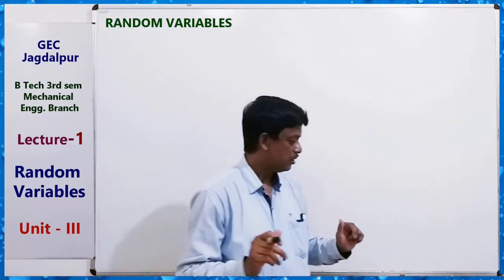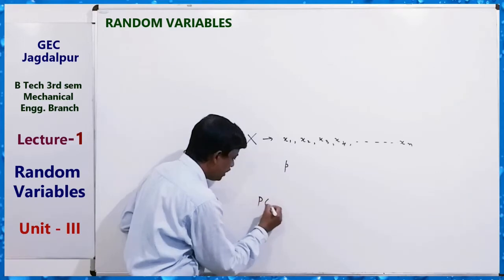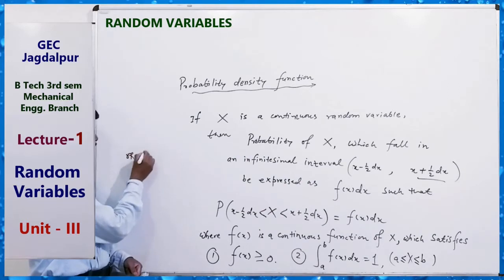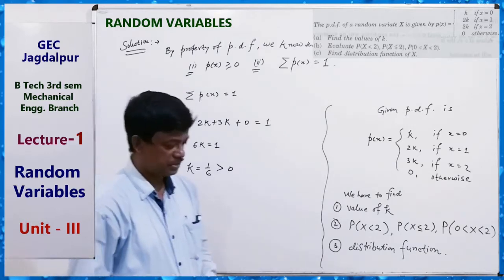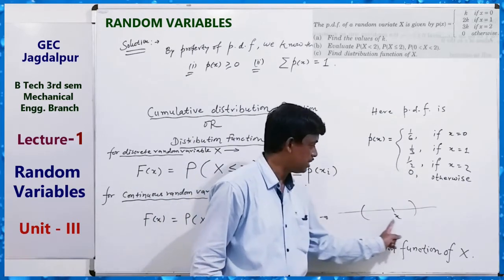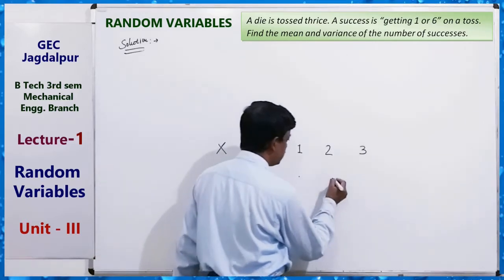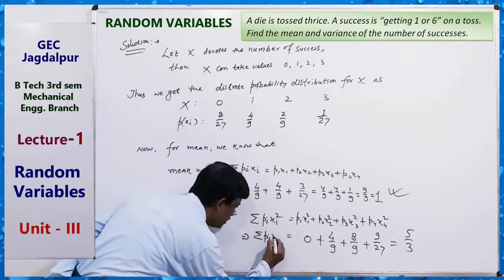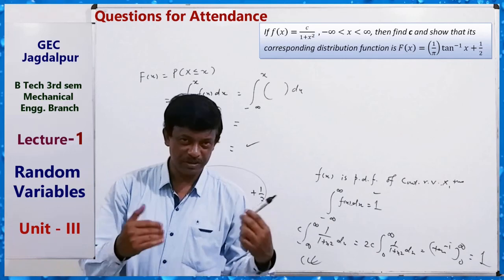Random Variables (Lecture-1) - M-III (AKB)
Random Variables (Lecture-1) - M-III (AKB), GEC Jagdalpur.